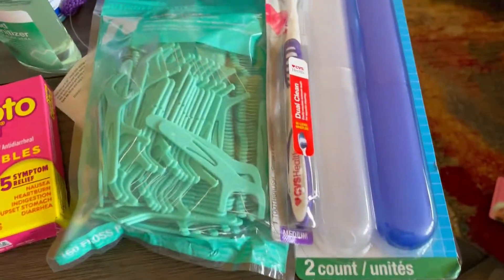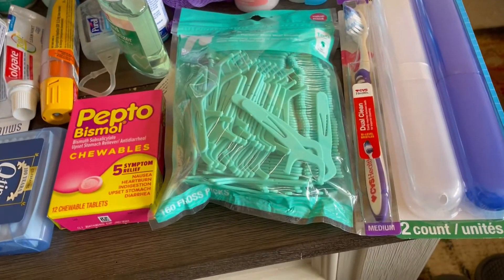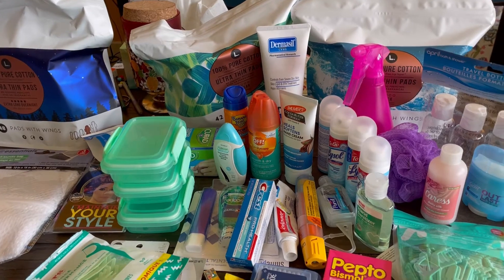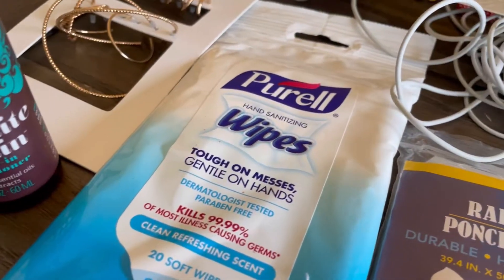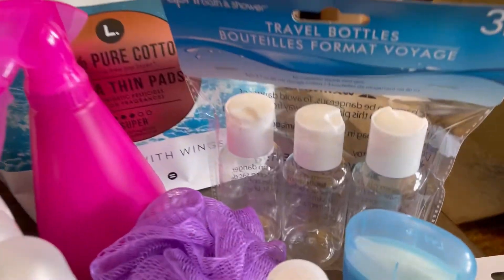Pack for Paris With Me & My Cat! 🐈 | Travel Essentials For Paris! | Travel Vlog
Hi! I’m Jamayca! Welcome to the Jam-Fam. I hope you like it here 💜

 o )

Here is We:
Jamayca (Me)
Nick (My Partner)
Ms. Rumphius/Rumphie (Tortie)
Ellaria/Ellie (Black)
Isadora Byrd/Izzy B (Tuxedo)

I have stage IV (4) Endometriosis, Fibroids and a big heart! I don’t let my illnesses get me down.
I only have one life and I’m here to live it fully! Come with me and my cats as we frolic and live our best lives.

Here is We:
Jamayca (Me)
Nick (My Partner)
Ms. Rumphius/Rumphie (Tortie)
Ellaria/Ellie (Black)